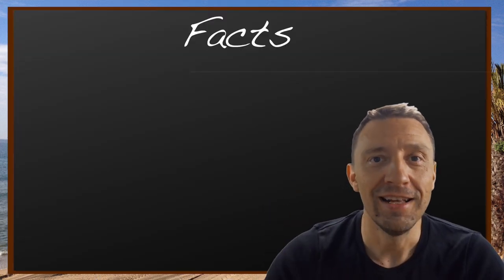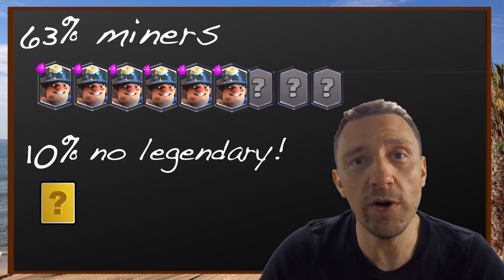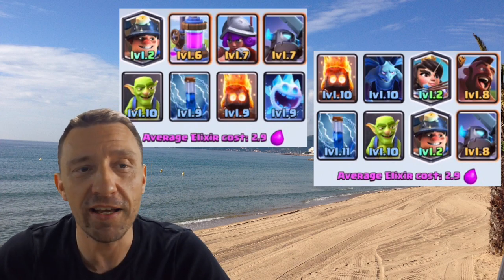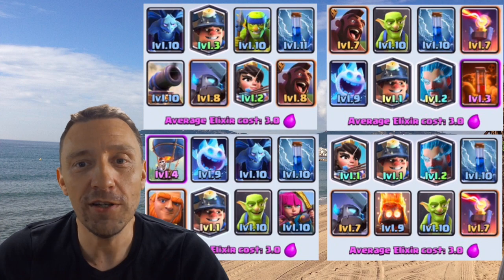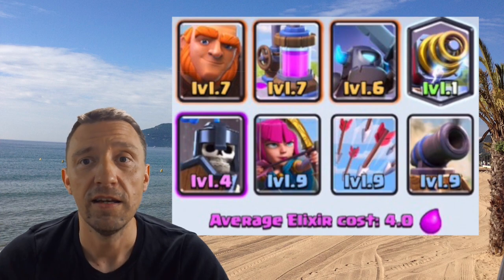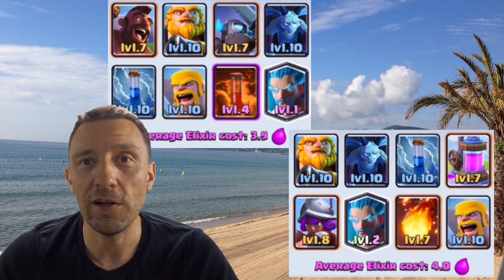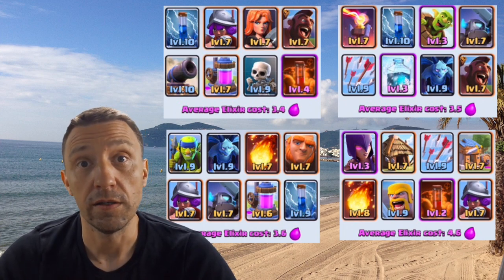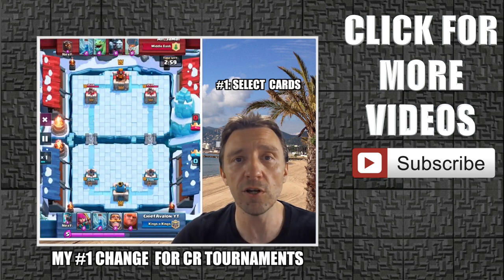HOW TO WIN TOURNAMENTS * SECRETS & FACTS! * Clash Royale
Clash Royale - How to win tournaments in Clash Royale. This video puts an end to guessing about the meta. I show the facts, i.e. what kind of decks win and also give you sample decks for the cards you have. Do not miss on these secrets! This should help you be more successful. But you need practice too.